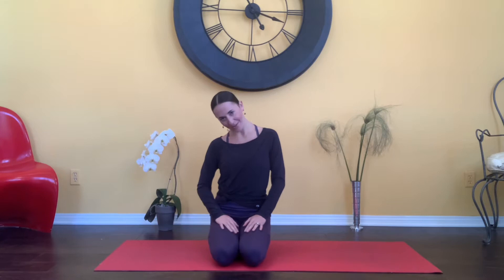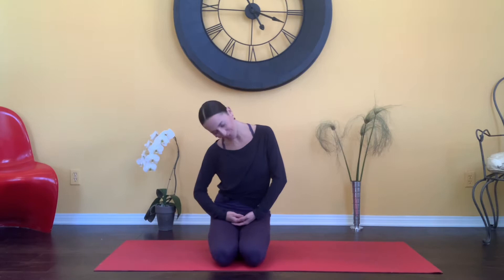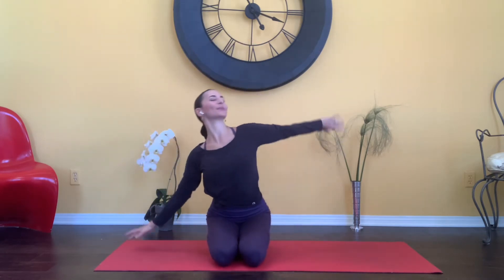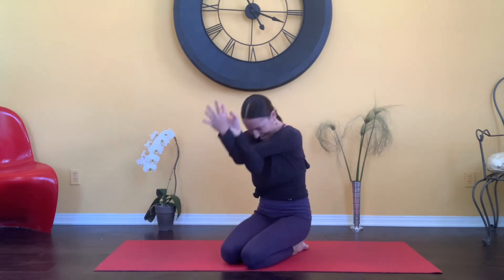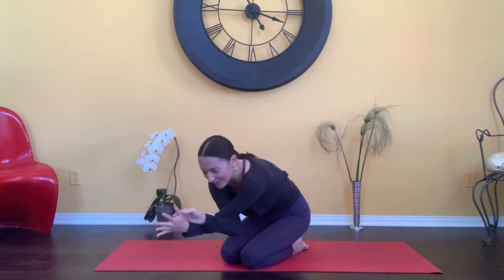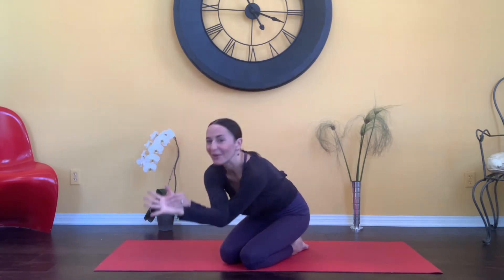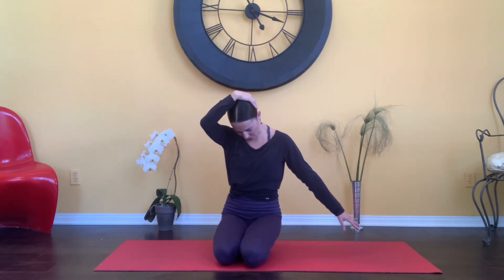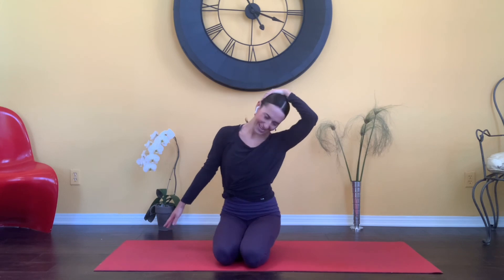Neck & Shoulder Stretch in Less Than 3 Minutes